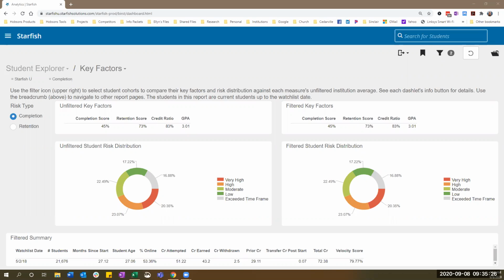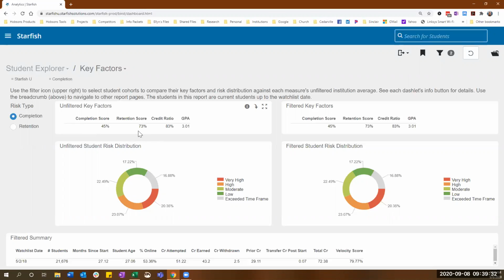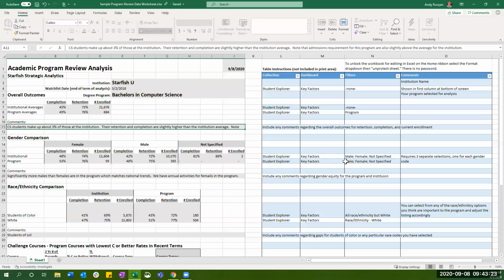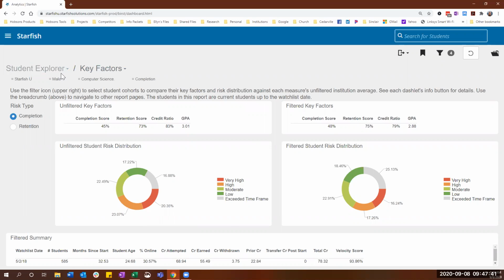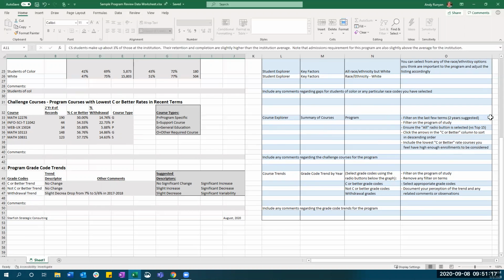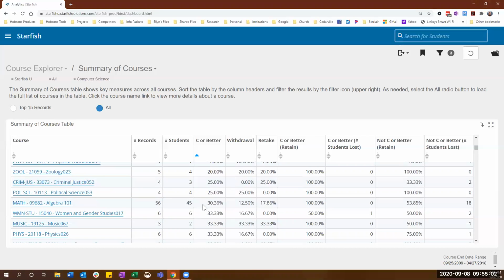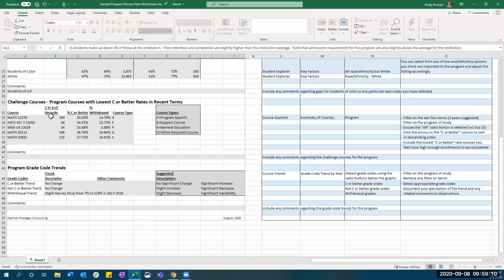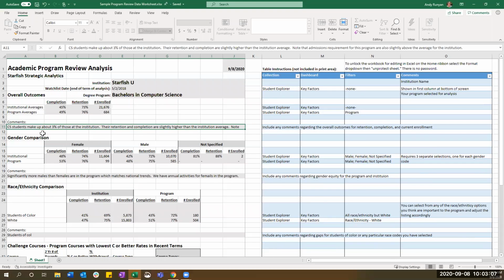Academic Program Review Analysis